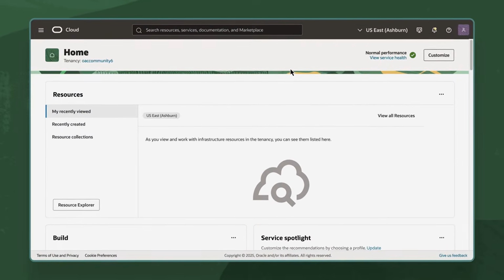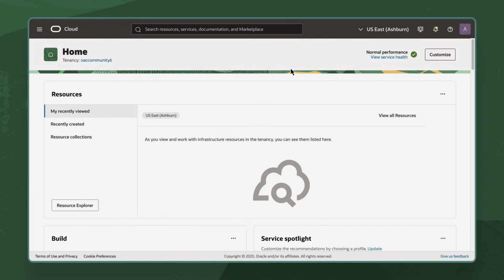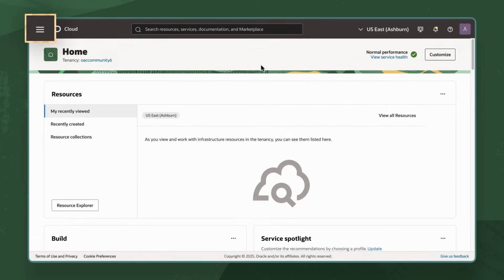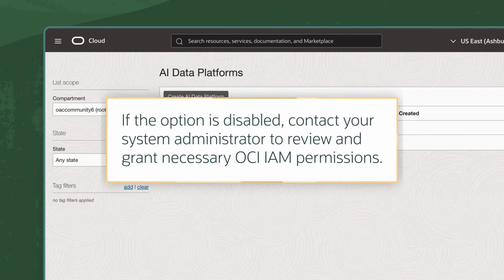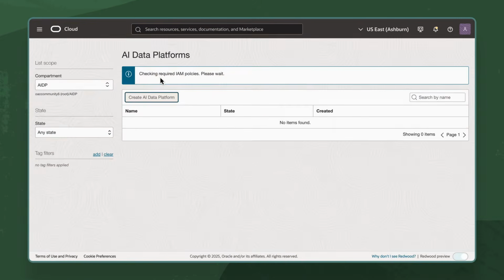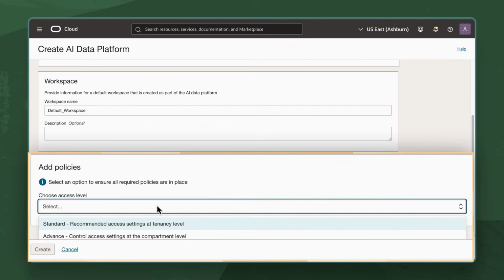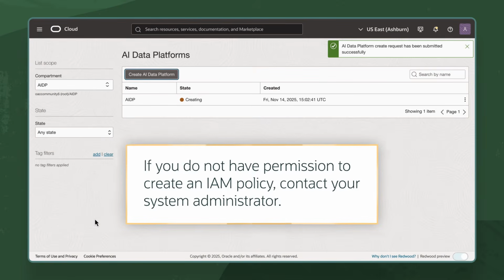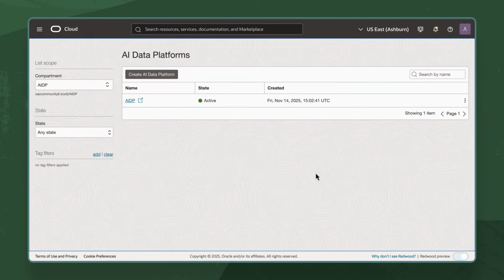How to Set Up an Oracle AI Data Platform Instance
Quickly launch an Oracle AI Data Platform Workbench instance and empower your team to collaborate on secure, AI-driven analytics

In this step-by-step tutorial, learn how to create an instance in Oracle AI Data Platform —a unified and secure workspace for data integration, model development, and analytics collaboration. The video demonstrates the process from selecting the right compartment and configuring access policies to naming and creating a dedicated environment for your projects. Understand how compartments organize resources, why proper IAM permissions are required, and how to set policies to manage user access while maintaining security. Once the instance is created, teams can ingest data, build AI models, and develop analytics in a controlled, role-based environment. The video also provides tips for optimizing permissions and streamlining resource organization, making it easier to manage projects of any size. Oracle AI Data Platform accelerates your ability to drive business insights with governance, flexibility, and collaboration in mind.

Get detailed instructions on how to create your first AI Data Platform